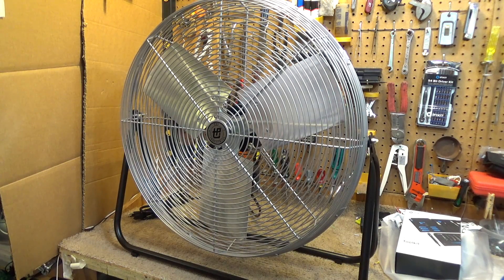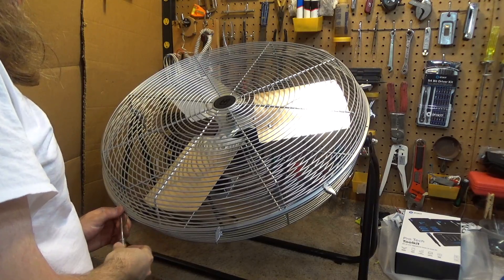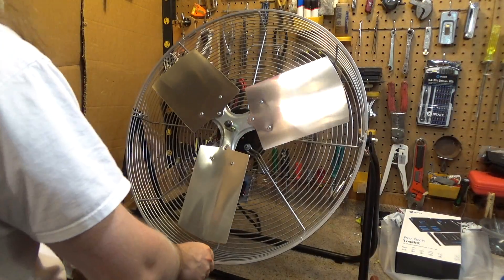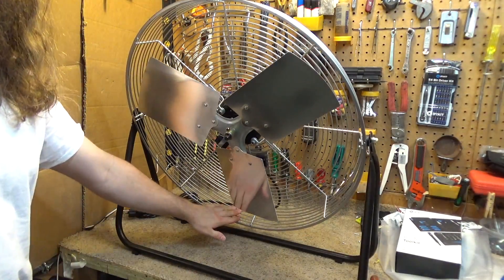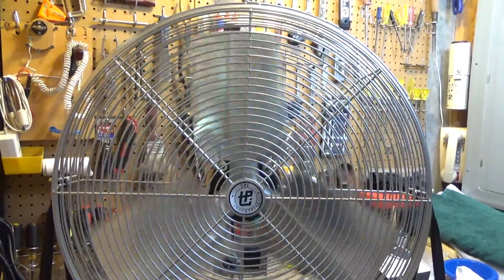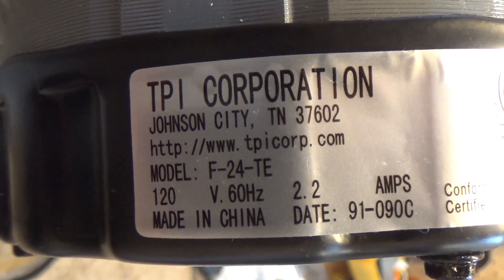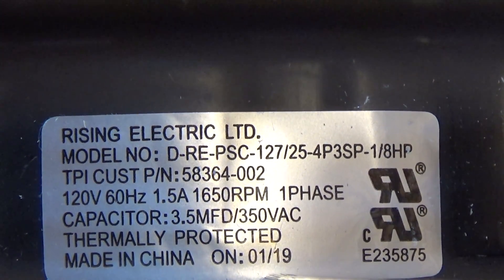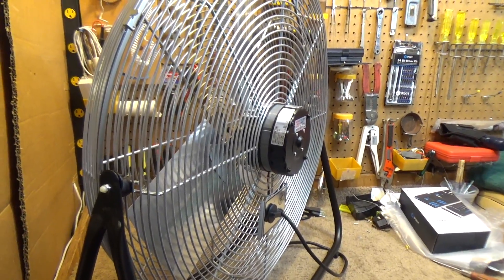Increasing the Pitch on the TPI F-24-TE to 2.2 Amps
Increasing the pitch on the TPI F-24-TE until the motor pulls 2.2 amps at full power, in accordance with the second sticker on the motor. I think this may be too much, time will tell.